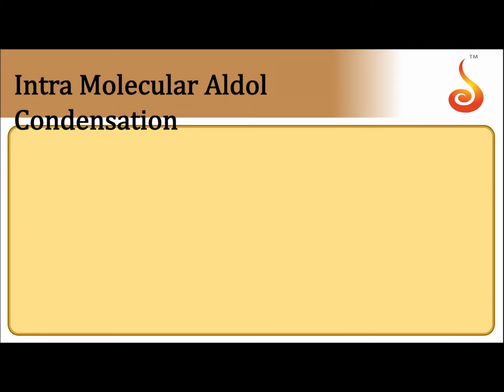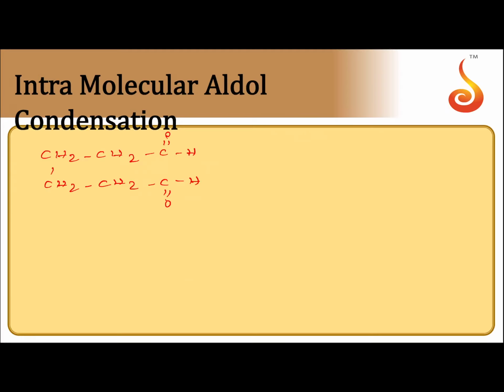PU 2 | NEET S2 | Chemistry | Aldehydes and Ketones | Lecture 5 | Slide 16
Welcome to Concept Videos for NEET! This slide will explain Aldehydes and Ketones. We will focus on Intramolecular Aldol Condensation. We are sure you will have an effective learning experience.